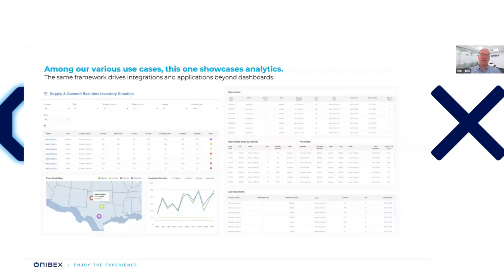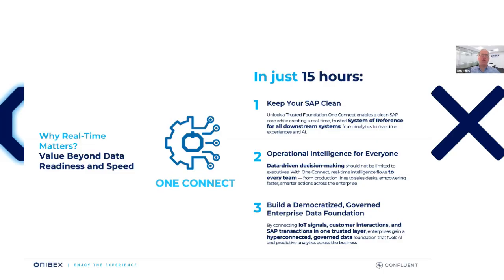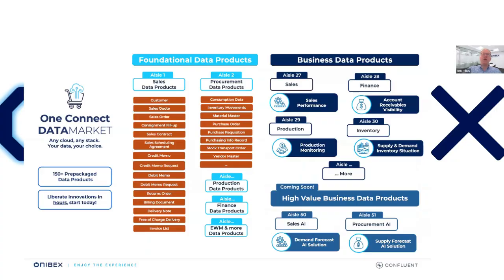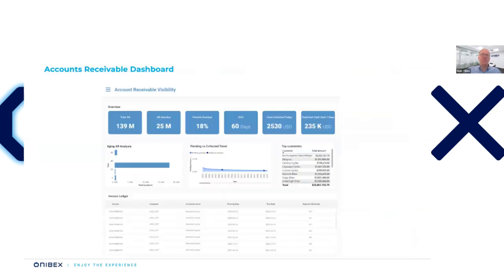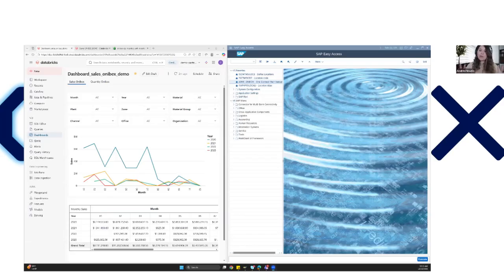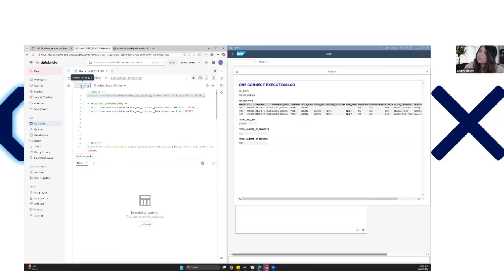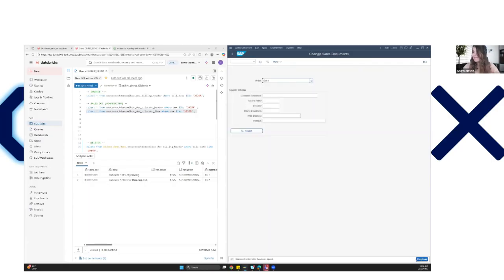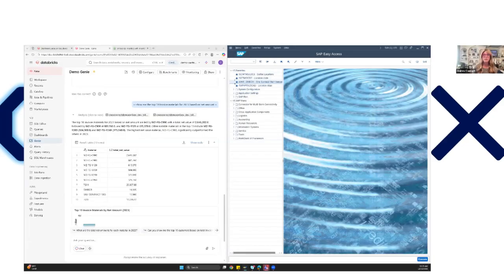Webinar: SAP Data Warehouse Modernization in just 15 hours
What if you could modernize your SAP environment and achieve real business results in just 15 hours?

We invite you to the webinar "SAP Data Warehouse Modernization in just 15 hours" where you will discover how companies are transforming their SAP data into actionable intelligence and enabling real-time AI.

In this exclusive live webinar, Onibex will explain how the 15 Hour Business Value Challenge takes a real SAP system and delivers governed, real time data flows through Confluent into Databricks or Snowflake in just 15 working hours, generating immediate business insights with pre packaged Business Data Products, such as:

👉 Supply & Demand Real-time Inventory Situation
👉 Account Receivable Visibility
👉 Sales Performance
👉 Production Monitoring

No risk. No disruption. Just proof that SAP modernization can happen in hours, not months.